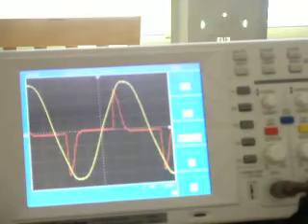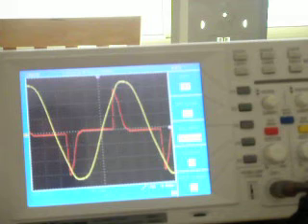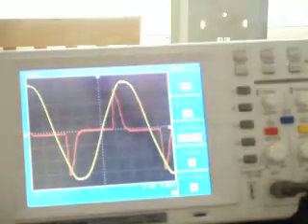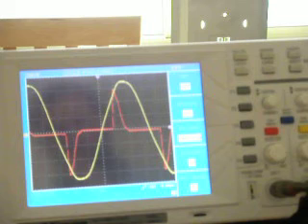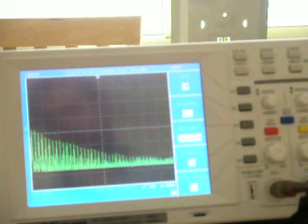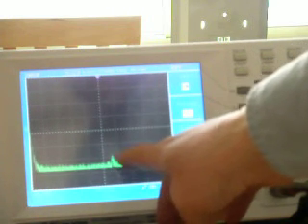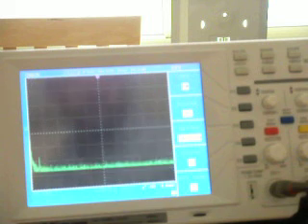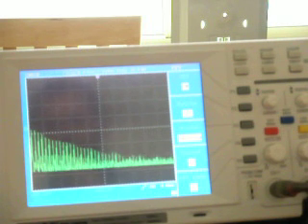Harmonics & Dirty Electricity - Part 4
Harmonics and "Dirty Electricity" are becoming commonplace today.  We explore the voltage, current, and frequency waveforms that a typical  florescent light that is creating harmonic energy makes.  Most florescent lights will generate some level of dirty electricity.  In the human this may show up as radio wave sickness (RWS) and electromagnetic hypersensitivity (EHS).